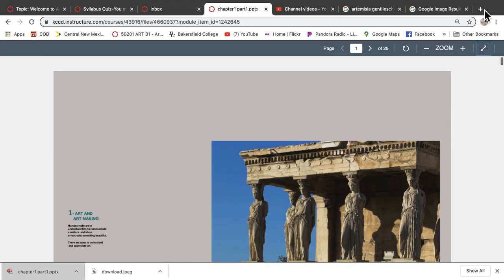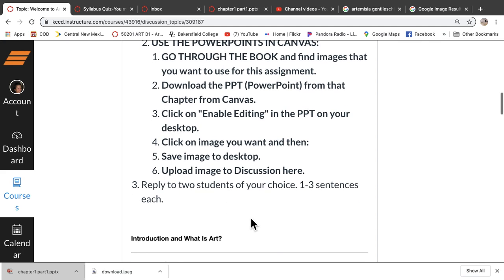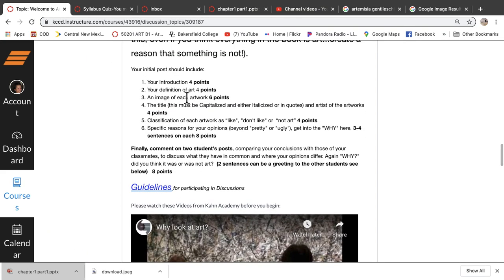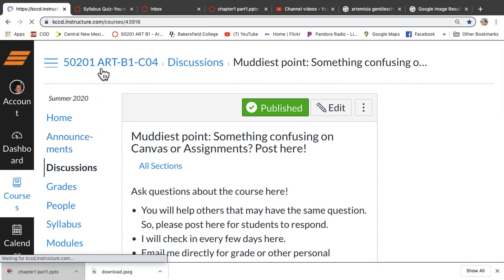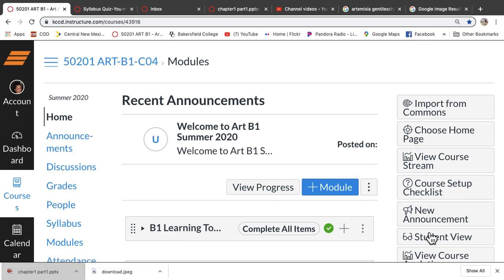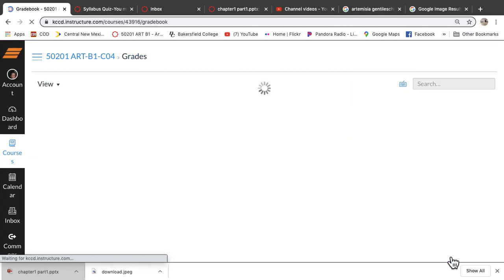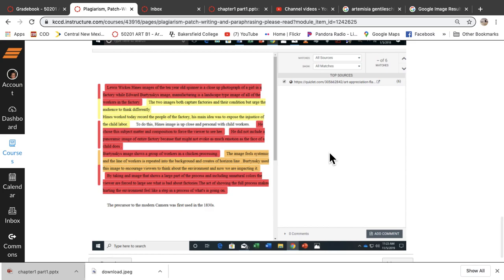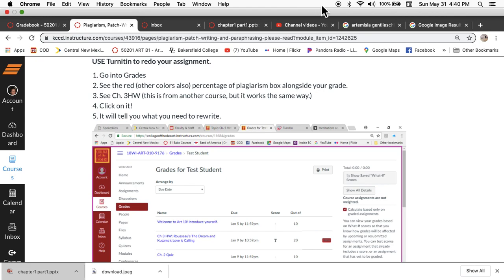Intro to the Course Summer 2020WascoWonder part 3